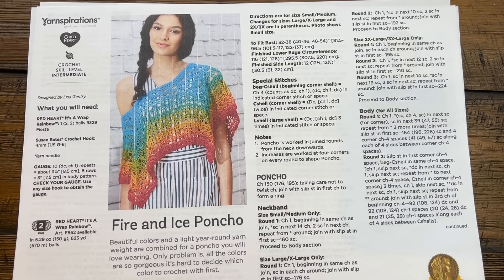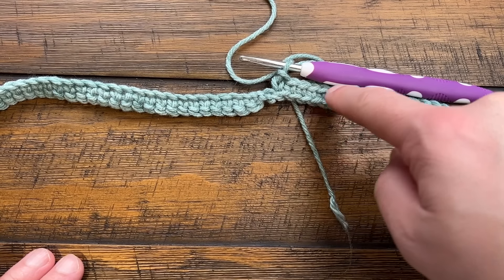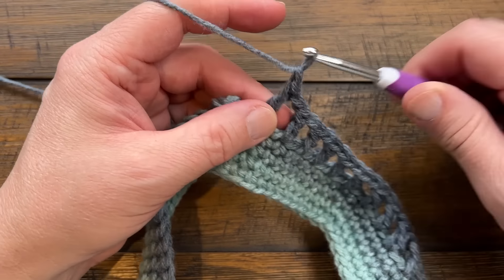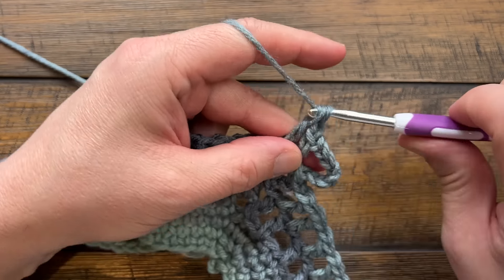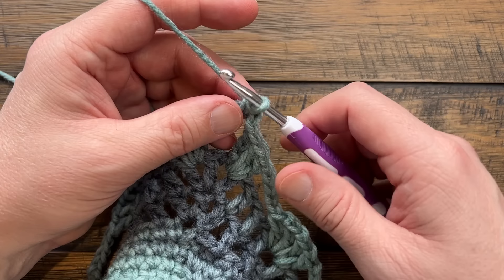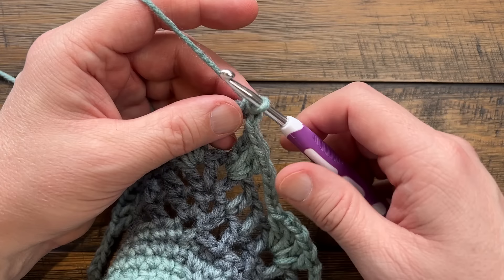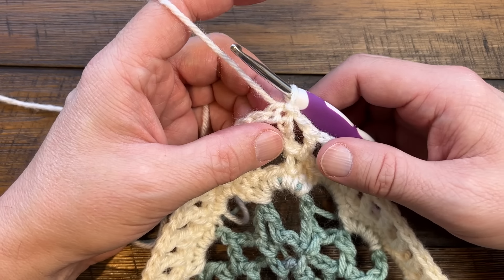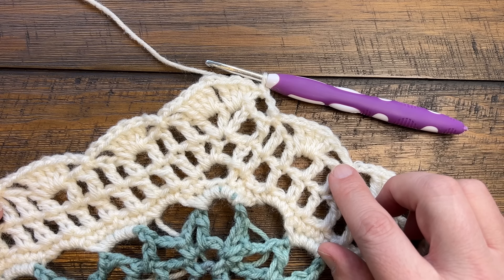Stunning Fire and Ice Crochet Poncho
This Crochet Fire And Ice Poncho made with the Red Heart It's a Wrap in Rainbow is so pretty and fun. The Fire And Ice Poncho is an intermediate-level project, making it a little more thought, at least for the first few rounds, until you have it down pat, but it is worth all the effort.  Designed by Lisa Gentry, it's definitely a beautiful poncho.

VIDEO CHAPTERS
0:00 Start
0:01 Pattern Overview
1:52 Beginning Chain
5:27 Rnd 1
6:32 Rnd 2
7:43 Rnd 3
8:53 Body Overview
9:39 Rnd 1
10:48 Crochet Diagram Review
11:20 Rnd 2
13:20 Rnd 3
15:36 Crochet Diagram Review
16:03 Rnd 4
20:31 Rnd 5
24:04 Rnd 6
27:57 Rnd 7
30:28 Rnd 8
33:38 Rnd 9
35:45 Rnd 10
38:02 Rep Rnds 4 - 10
38:46 Final Edge

PATTERN DETAILS
Project Level: Intermediate
Project Size: XS to 3 XL
Designer: Lisa Gentry